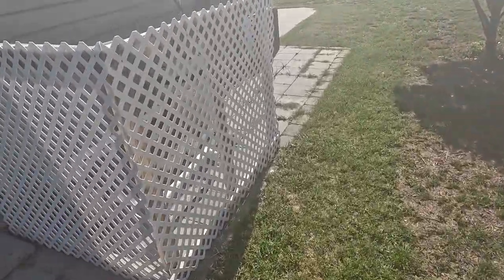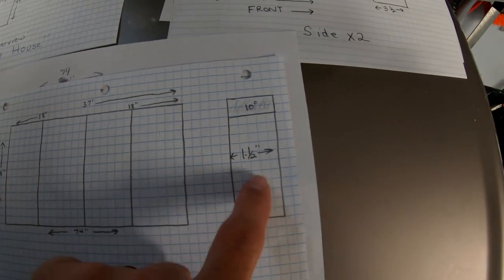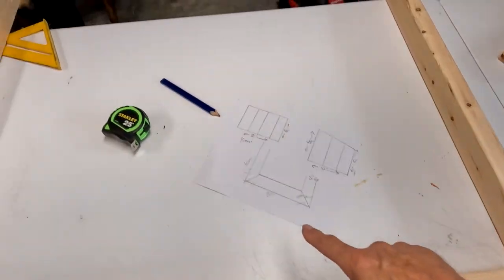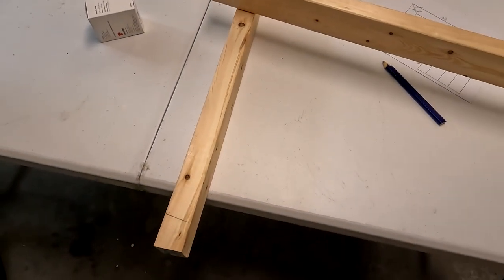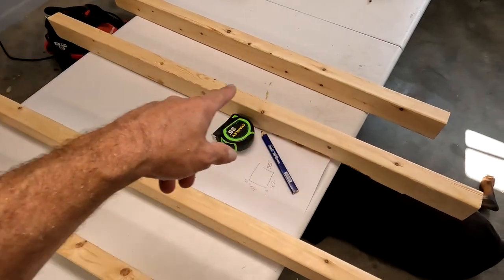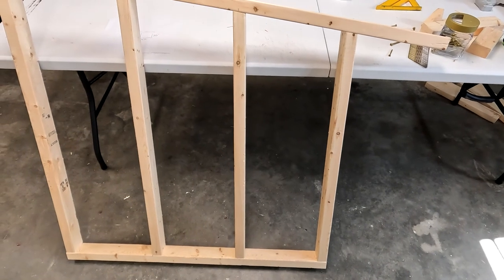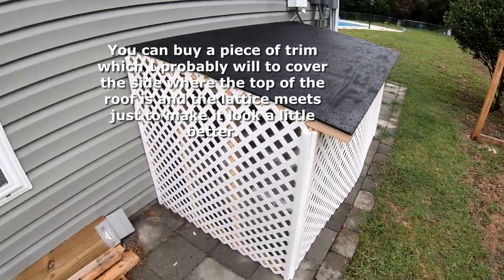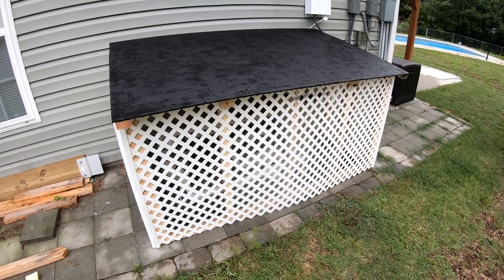Pool pump house equipment cover and protection easy diy project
Needed something to cover up my pump and equipment to help keep the weather off of it and also just to make it look a little better.  Just had back surgery a few weeks prior to the project so its not perfect but it gets the job done.  I'm not a carpenter, and it's not for everyone but it is made with easy basic cuts and nothing super complicated to make.

Just need a miter saw, screws, hammer nails, tape measure, etc...  If nothing else may give you some ideas on what to do to cover your area.